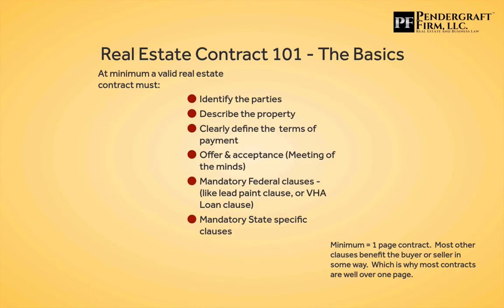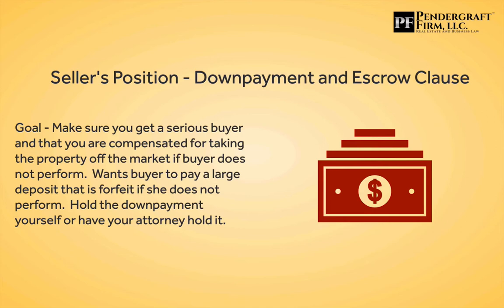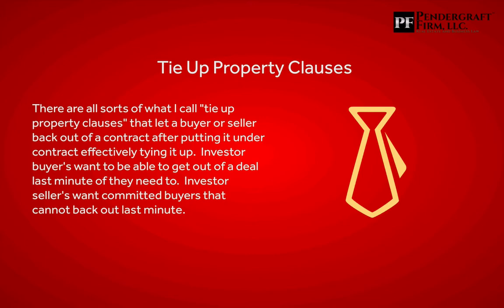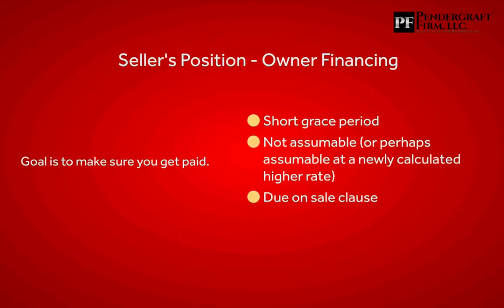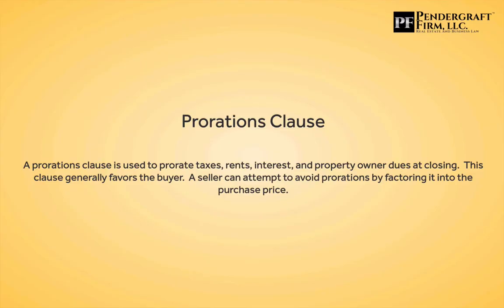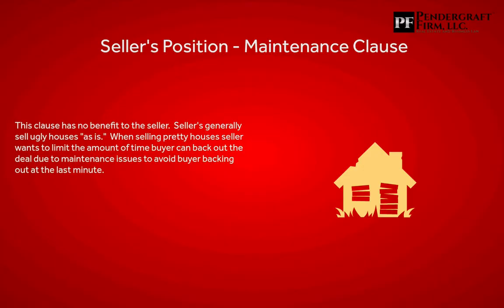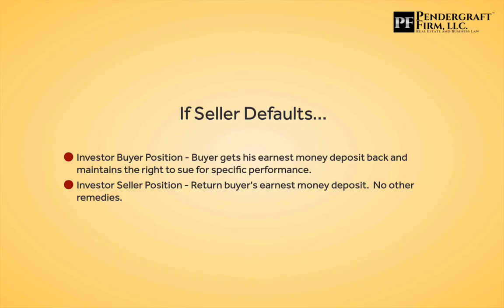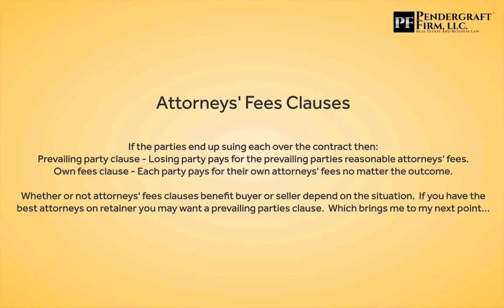Real Estate Contracts For Investors - Understanding Buyer's and Seller's Position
Real estate transactions attorney Brian Pendergraft explains the meaning of common real estate clauses in plain language.

Brian also explains buyer's position and seller's position in real estate contracts, and how investors clauses can be changed to benefit investor's when buying or selling.

As a buyer - the goal is to get a property at a discount or on great terms and to maximize risk.

As a seller - the goal is to lock in a serious buyer, maximize profit, minimize risk, and to sell fast.

For example, when buying investment properties you can put little or no money down, but when selling you want a large deposit to lock in a serious buyer.

A bunch of other real estate contract clauses are covered such as: attorneys fees, risk of loss, assignment, maintenance, contingencies, third party approvals, etc.

If you are a Maryland or DC real estate investor and you need a contract drafted that supports your position, or you want to start using an attorney to review and approve your contracts do not hesitate to contact me.